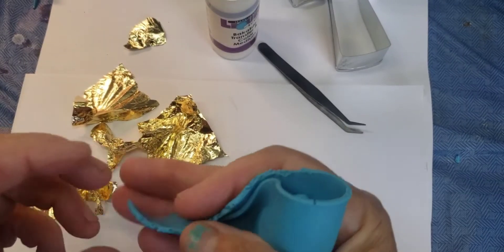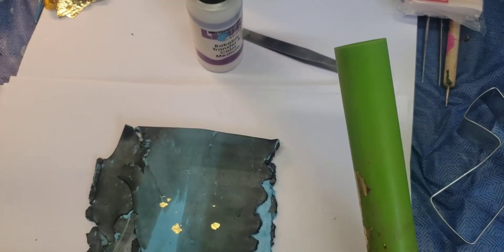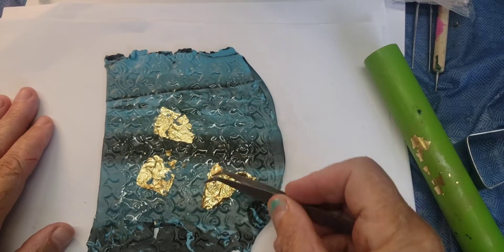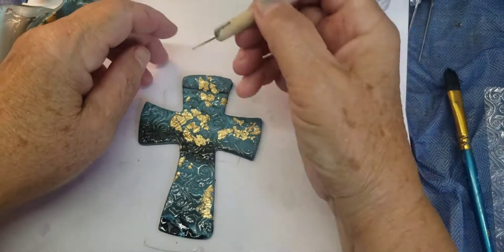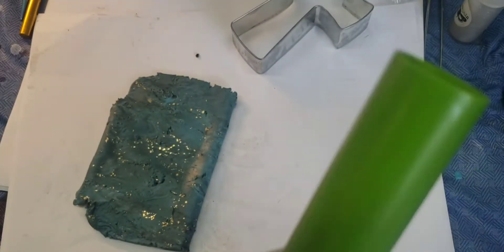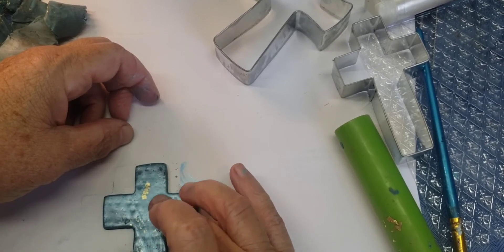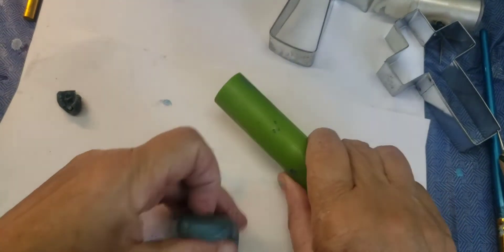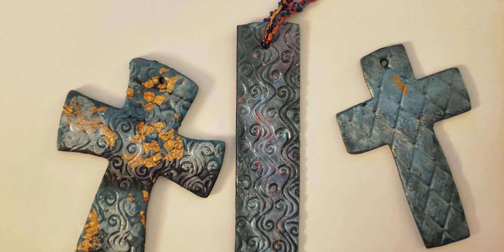Sculpt with Debbie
Here we sculpt 2 crosses and a book marker in polymer clay. polymerclaylesson.